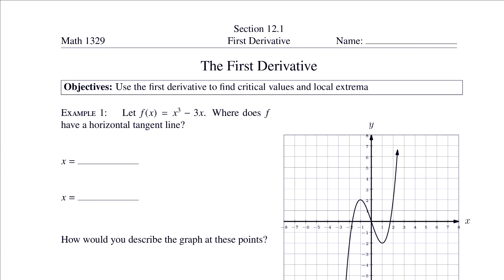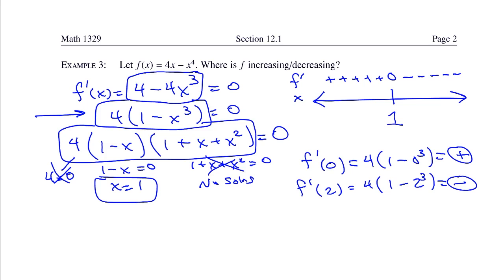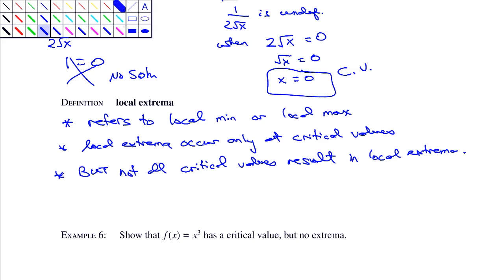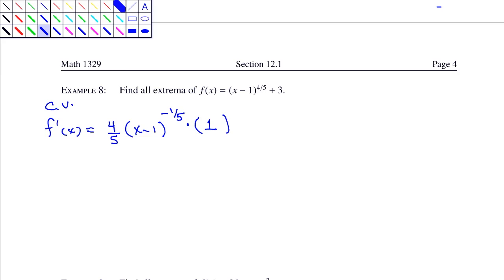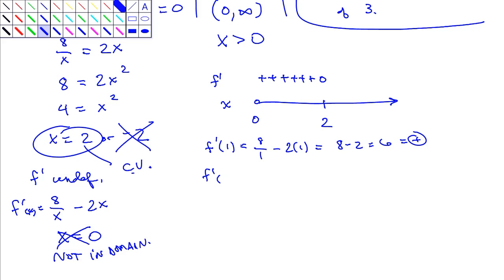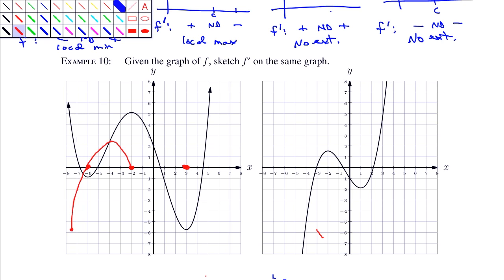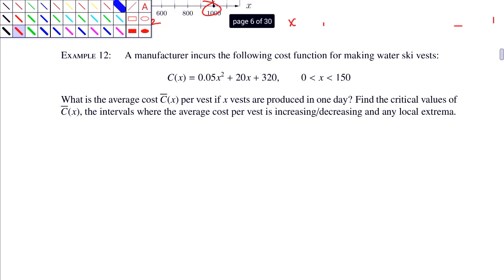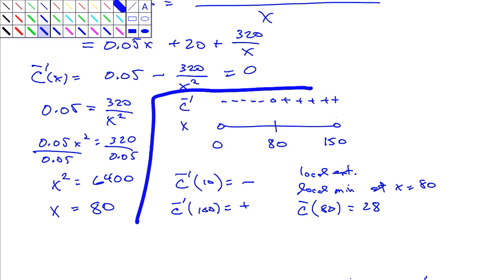Math1329 Section 12.1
Business Calculus -- Section 12.1 -- First Derivative